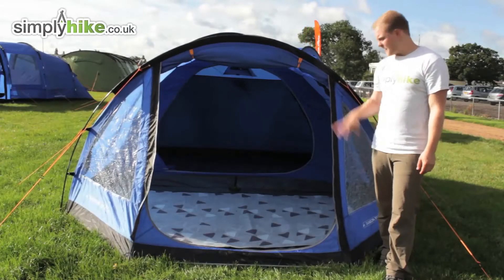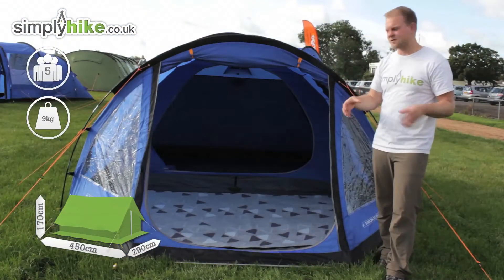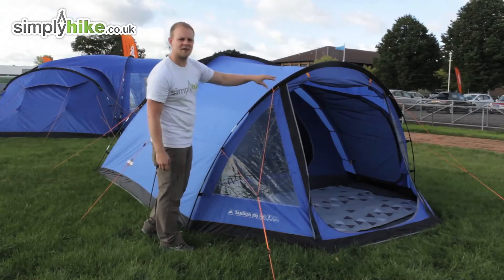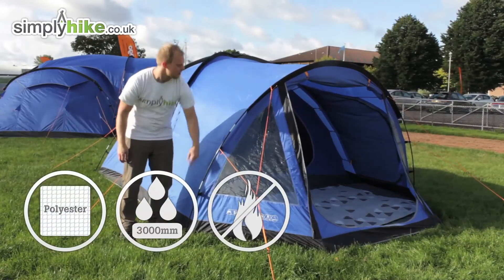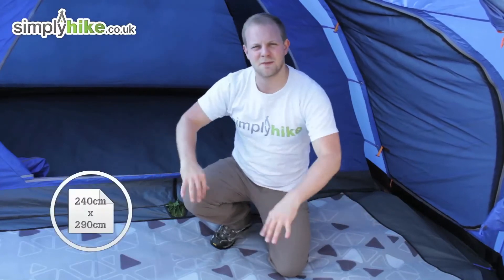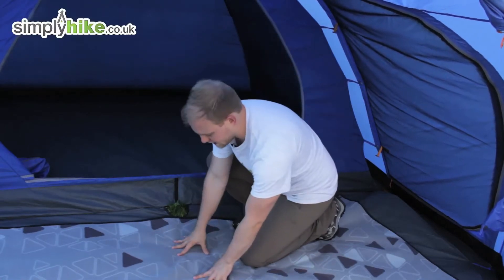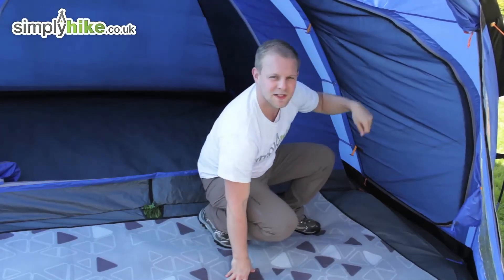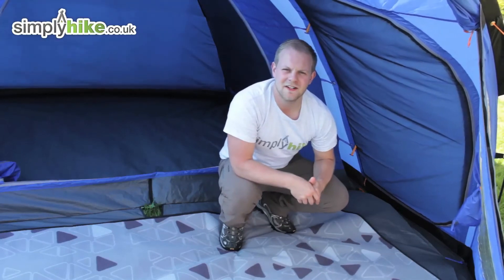Sneak Peak 2013 Tents - Vango Sandon 500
Sneak Peak 2013 Vango Tents!